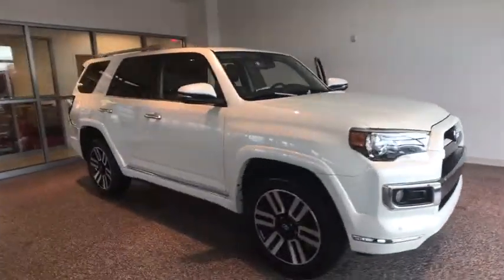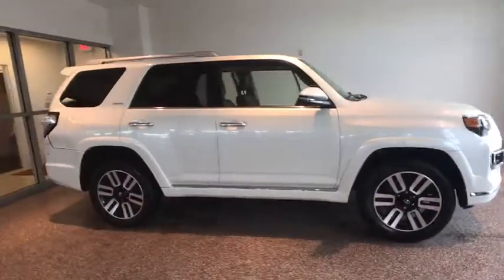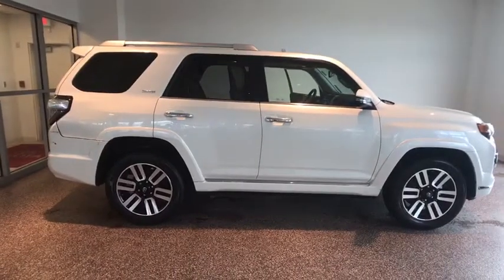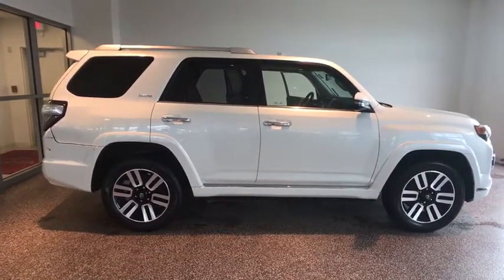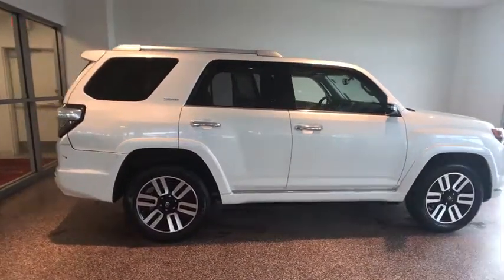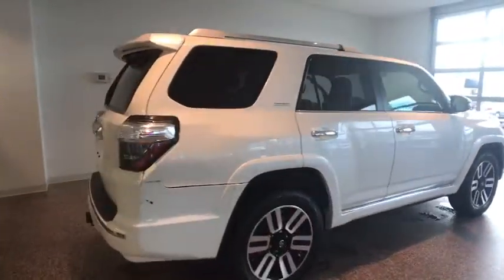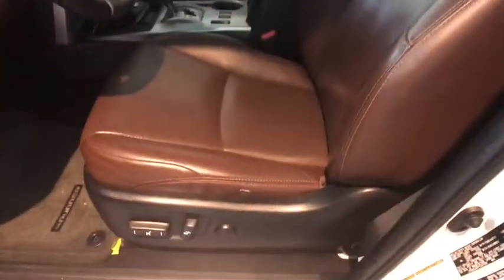2015 Toyota 4Runner Johnson City TN, Kingsport TN, Bristol TN, Knoxville TN, Ashville, NC HP3140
Blizzard Pearl U 2015 Toyota 4Runner available in Johnson City Tennessee at Johnson City Toyota. Servicing the Kingsport TN, Bristol TN, Knoxville TN, Ashville, NC area.